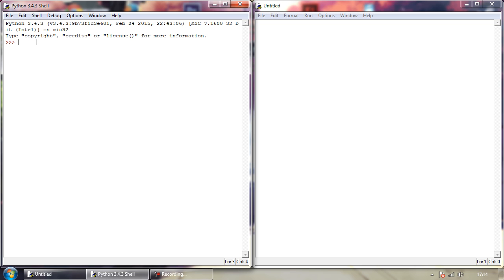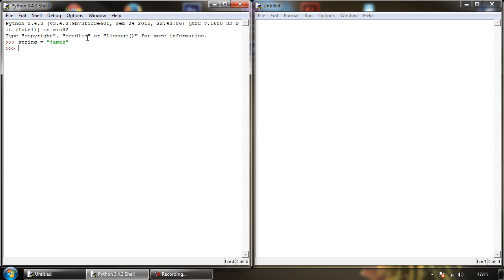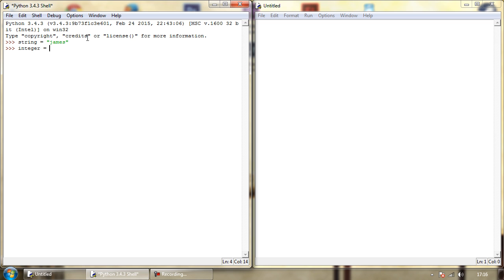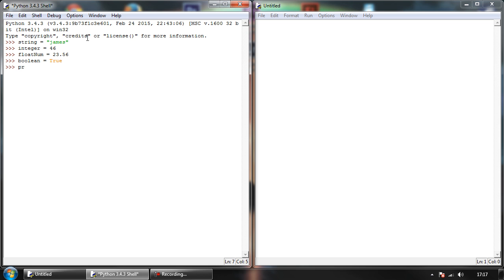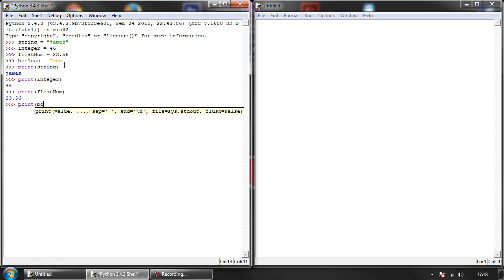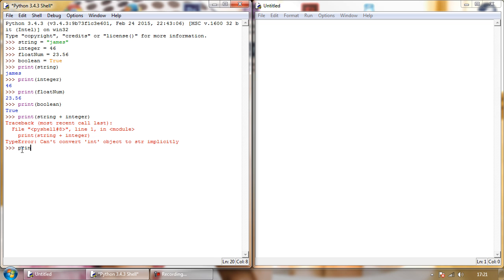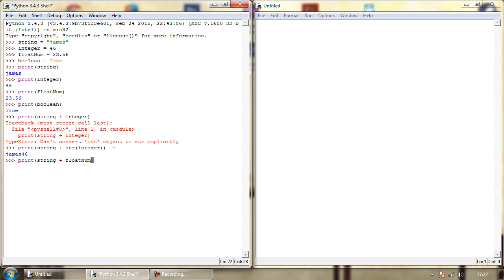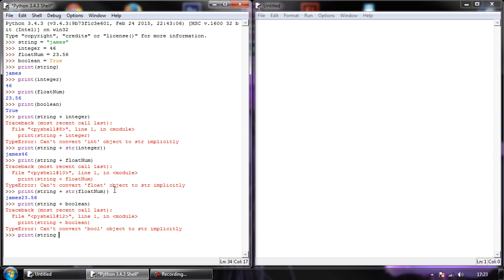Python Programming - Variable Types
Welcome to Part 03 of the Python Programming tutorial series here on Tutorial Spot.

In Part 03 I will be explaining what variables types we can use and how they are created and used.

Python 3.4.3 was used to make this tutorial.